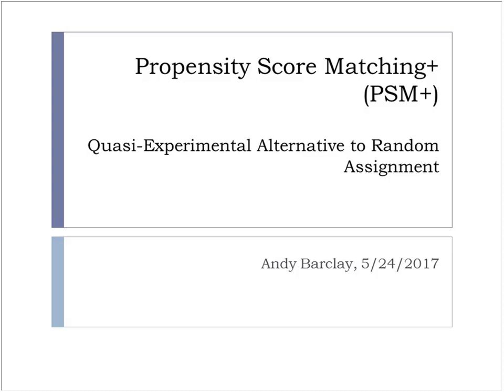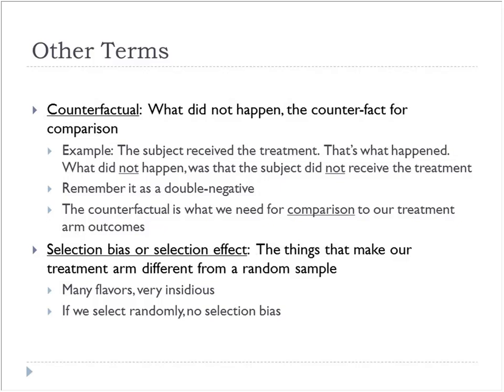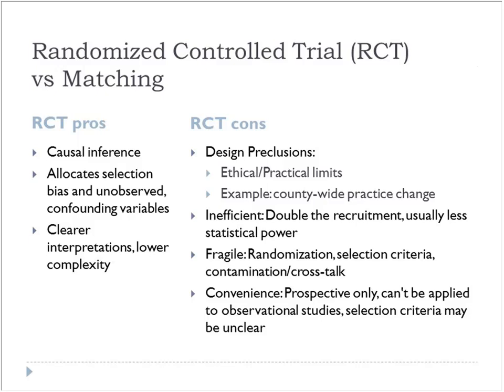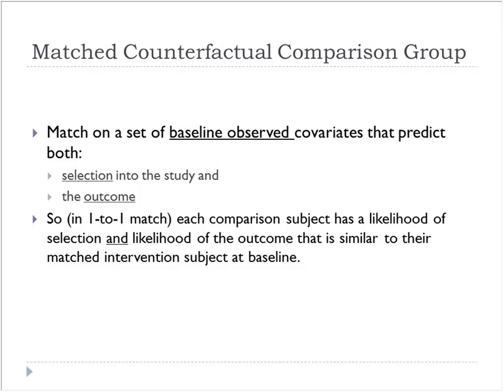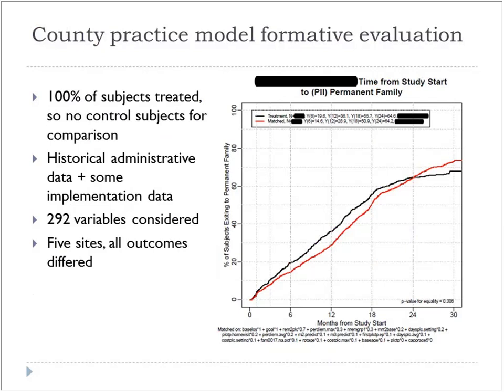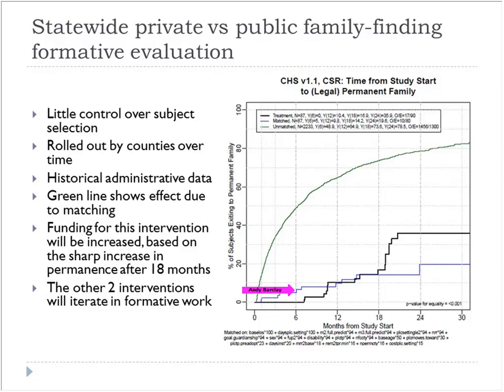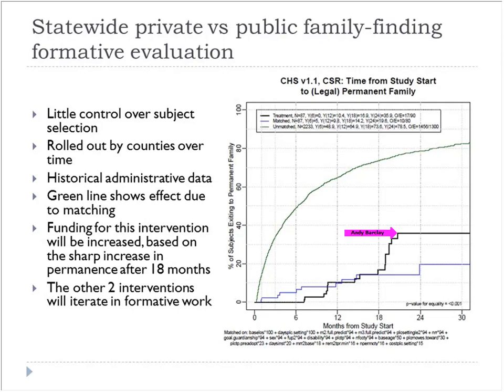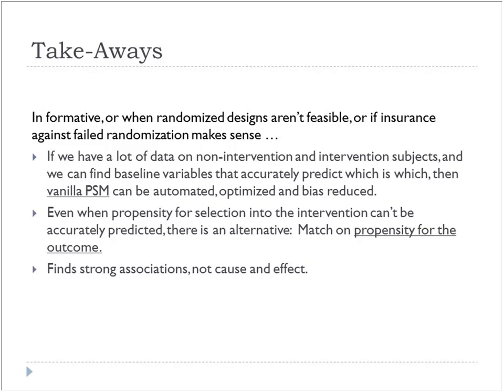Propensity Score Matching: A Quasi-Experimental Alternative to Random Assignment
In this webinar hosted by James Bell Associates on May 24, 2017, Andrew Barclay discussed the use of propensity score matching (PSM) as a methodologically rigorous alternative to randomized controlled trials (RCTs). Using examples of grantees funded through the federal Permanency Innovations Initiative (PII), Mr. Barclay discusses the theory underlying PSM, techniques for implementing PSM and validating the results, and caveats and limitations of this statistical technique.